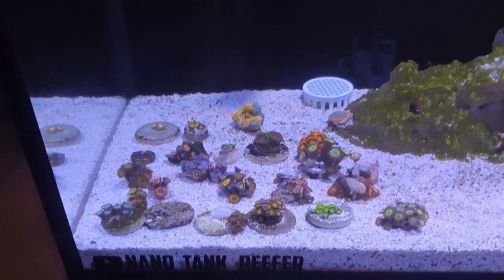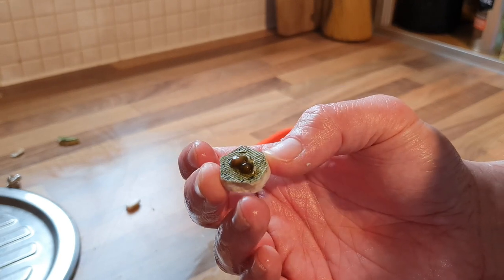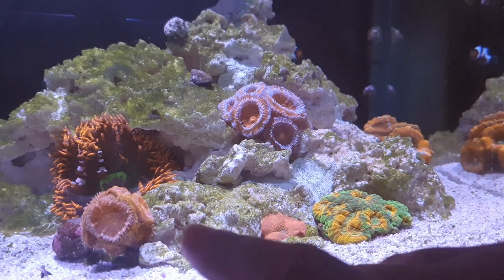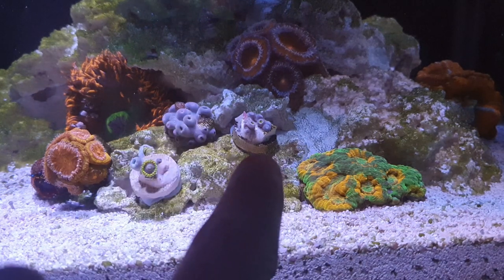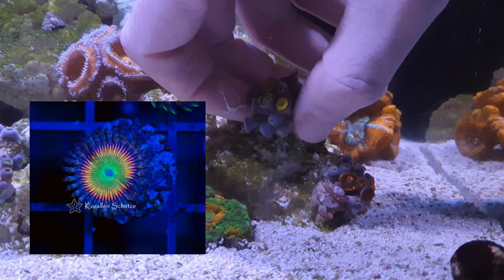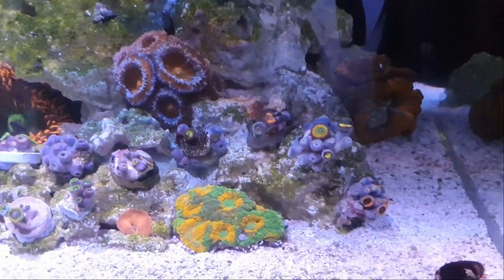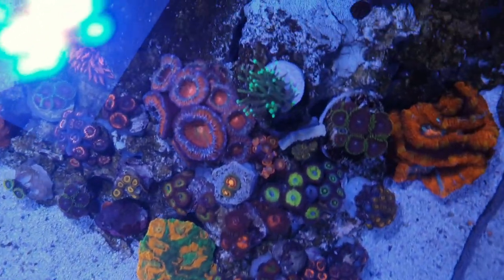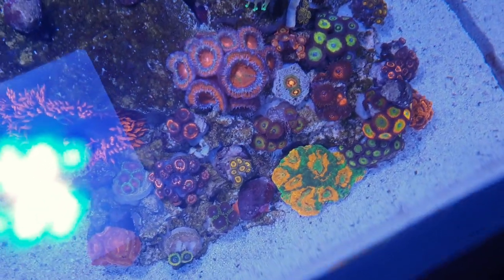Creating an AMAZING Zoa Garden in the Nano Reef Tank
How I created the zoanthid garden in the nano tank.

Innovative Marine 20 Gallon Reef Tank

Pictures of the zoas used in this video were taken from google and are not mine.

Music from various artists on Soundcloud.